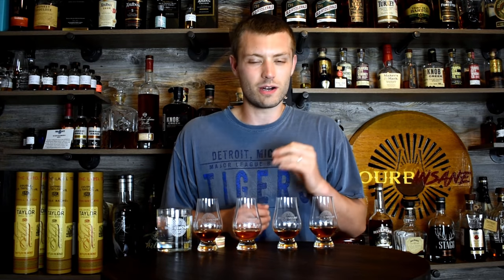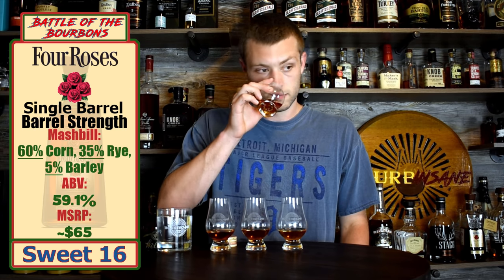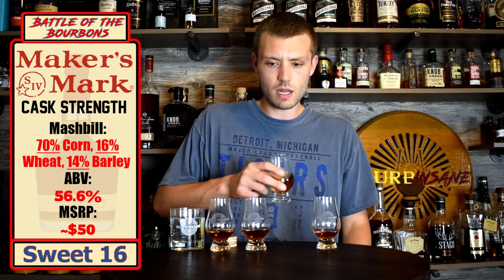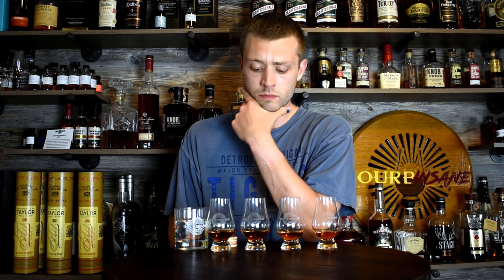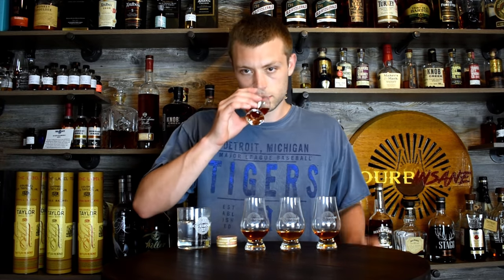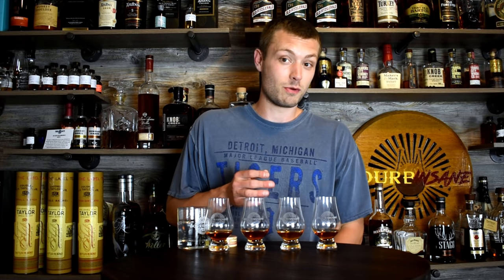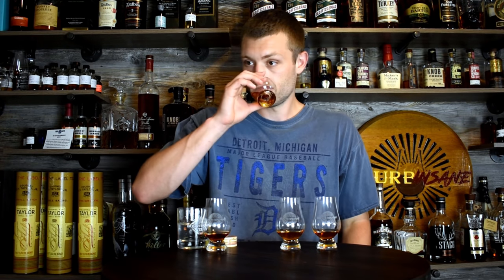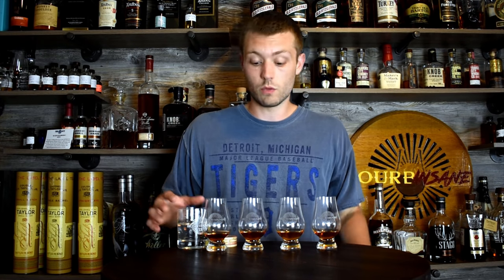Best Barrel Proof Bourbon on the Market Blind Tasting #3! - Battle of the Bourbons (Sweet 16 Round)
Join me for Episode #3 in our brand new series "Battle of the Bourbons," where we are putting 16 Barrel Proof Bourbons head to head and blind to determine the best whiskey on the market! This will be a 7 episode series bracket style in honor of the fallen march madness tournament. My top 2 blind selections will advance to the next round. Be sure to watch the entire series, as you don't want to miss who will be moving on to the next round!

New Weekly Written and Video Whiskey Reviews and Live Streams on Tuesday, Friday and Saturday!